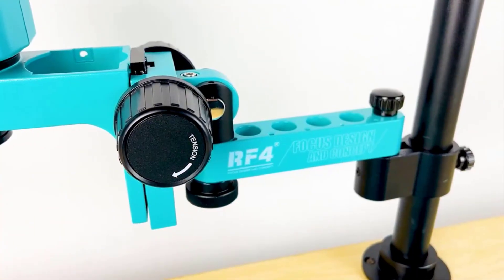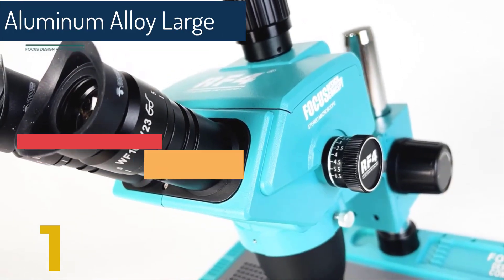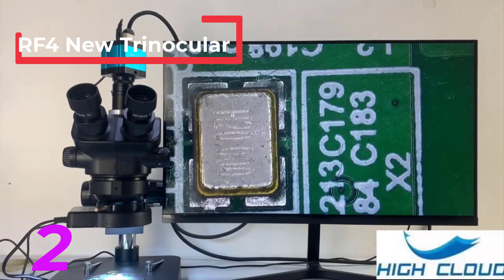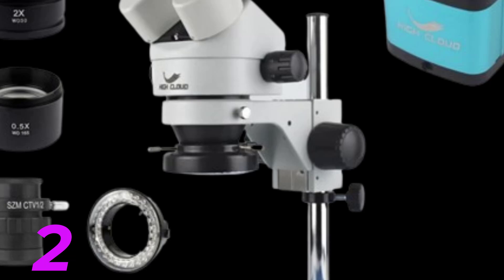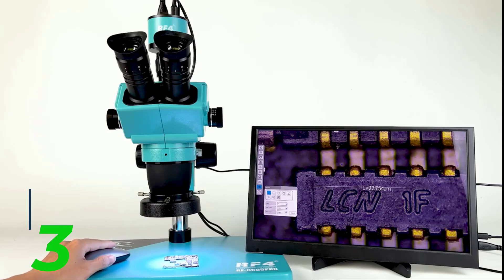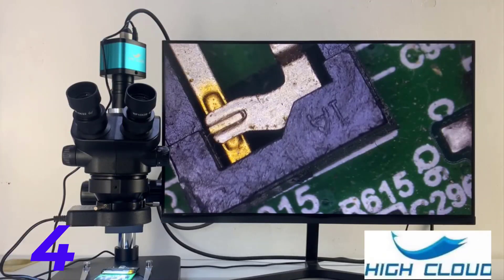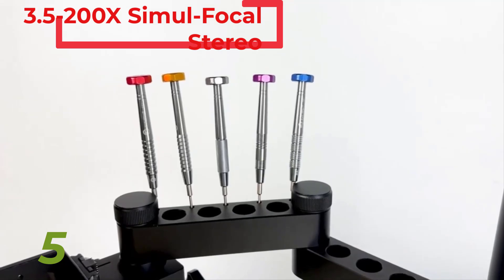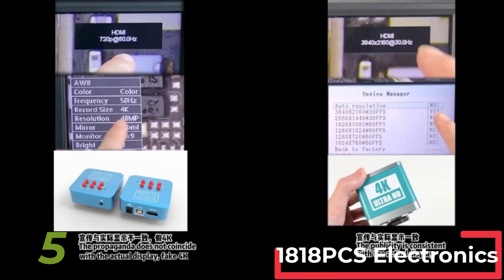Top 5 Best Microscope in 2024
In this video, we make a new research on the Top 5 Best Microscope.
This is the Best Microscope review.

➜- ►Aluminum Alloy Large Base Nine-Speed Variable Magnification Locking Knob Microscope RF6565PROD2, Large Field Of Vision

➜- ►3.5X-90X Simul-Focal Stereo Trinocular Microscope 4K 2K 48MP 1080P HDMI USB Digital Video Camera For PCB Phone Soldering Repair

➜- ►RF4 New Trinocular Microscope Head 6.5-65X Simul Focal Continuous Zoom Stereo Microscope WF10X/23mm Eyepiece Phone PCB Solderi

➜- ►1080P 48MP 2K 4K HDMI USB VGA Video Camera 50X 100X Simul Focal Stereo Trinocular Microscope Set For Phone Soldering PCB Repair

➜- ►3.5-200X Simul-Focal Stereo Trinocular Microscope Set 4K 2K 1080P HDMI VGA USB TF Video Camera Clamp Folding Extension Type Base